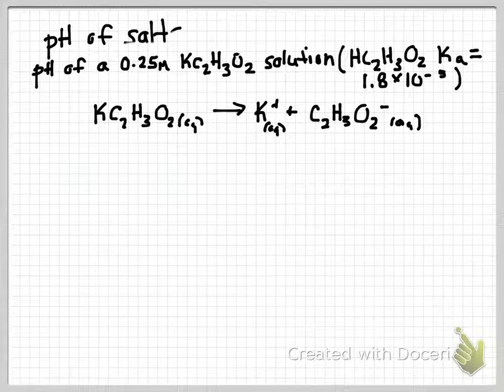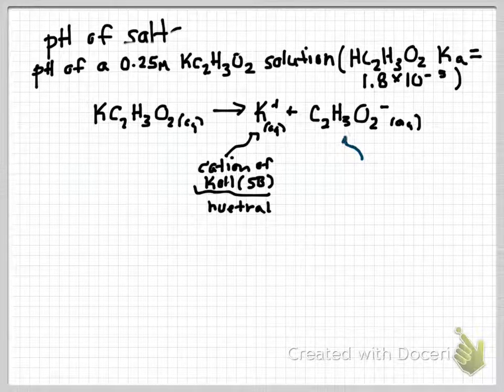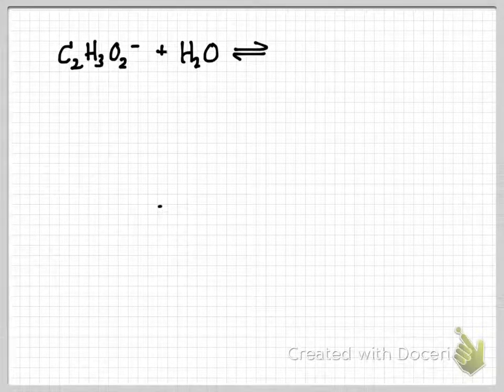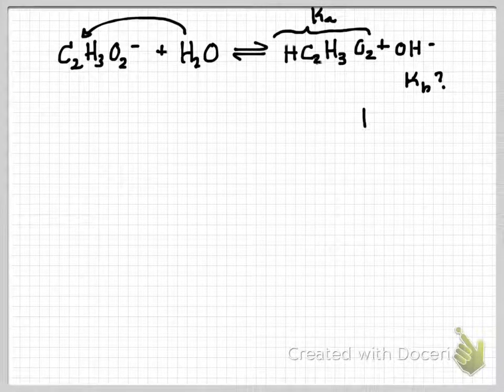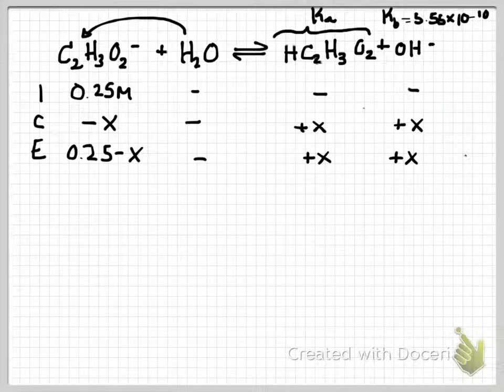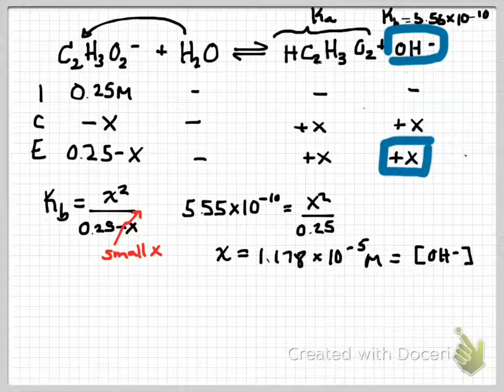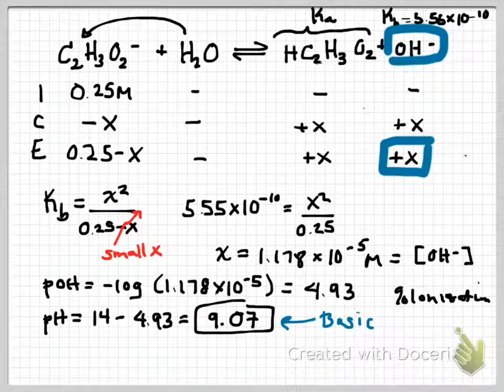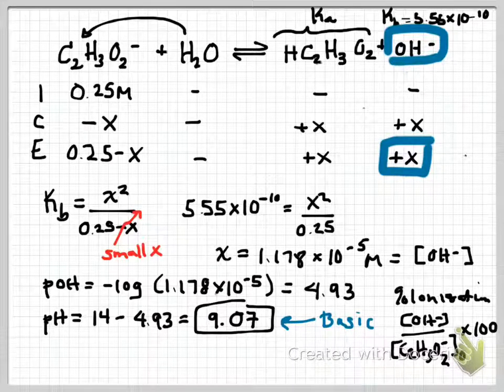ph of a basic salt solution